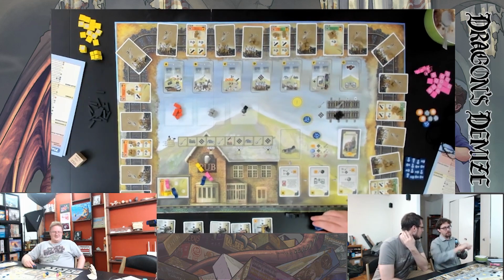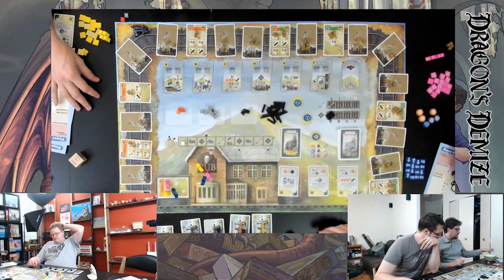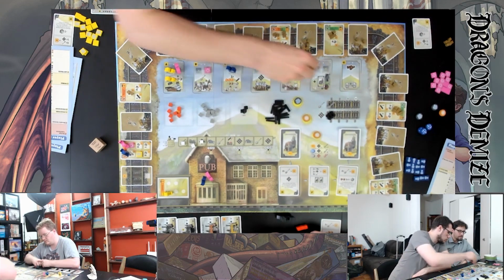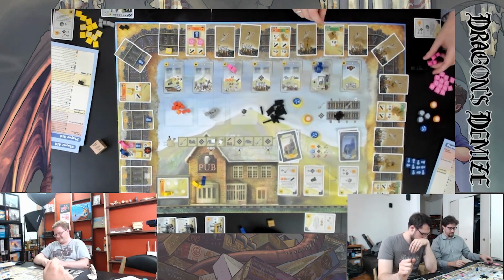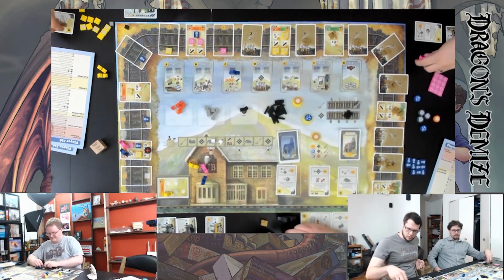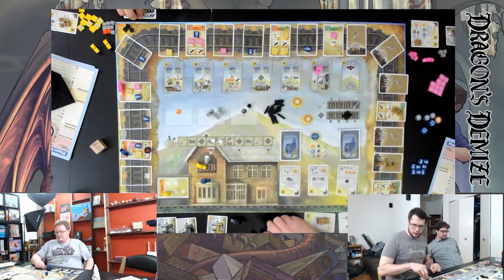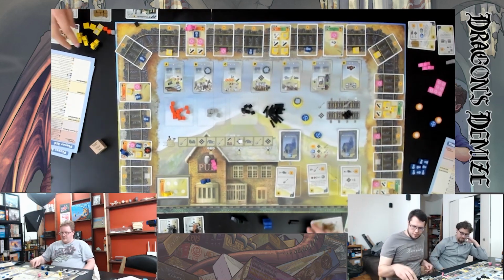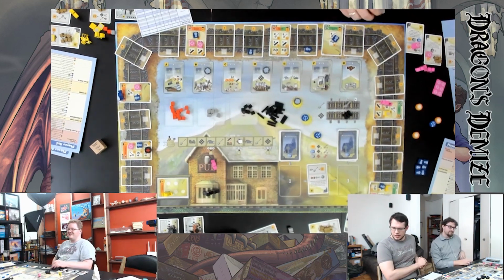Playing Snowdonia Deluxe! (3 Player)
The Friday crew from Dragon's Demize dive into a game that was on the shelf of shame for a bit too long! They play some Snowdonia, deluxe edition and try out this worker placement train game!

and Agata Poniatowski, Thank You!